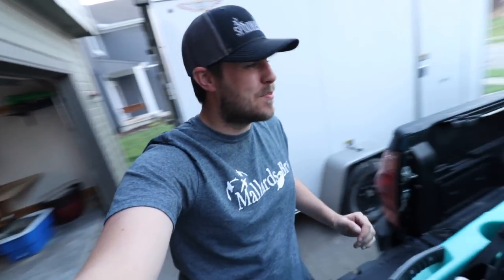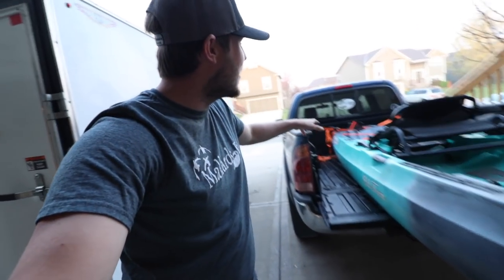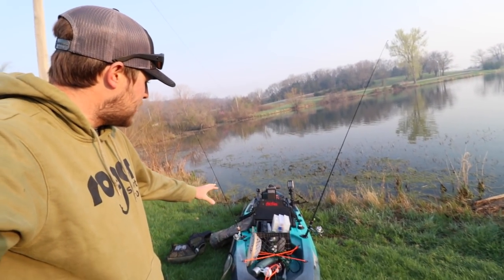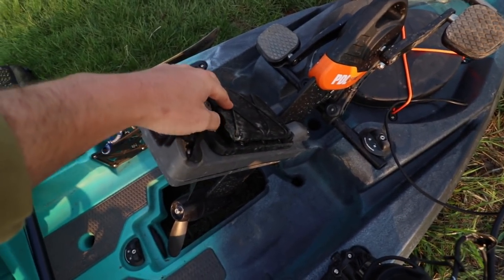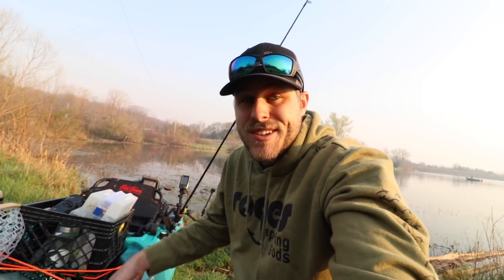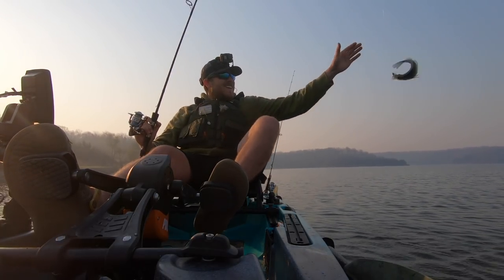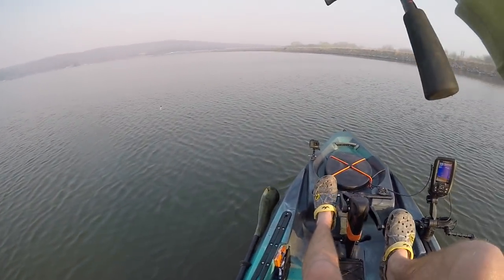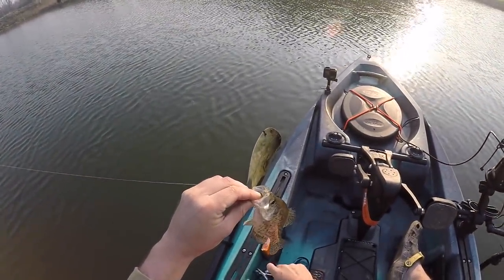This Lake is LOADED with CRAPPIE | Crappie Catch & Cook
I went to a new lake today and it was loaded with crappie. The fish were on sunken brush piles in 15-20' of water. I had a lot of good bites. This is an excellent crappie lake to fish.

3 inch 2 or 4 shot for ducks
3 or 3 1/2 inch BB for geese